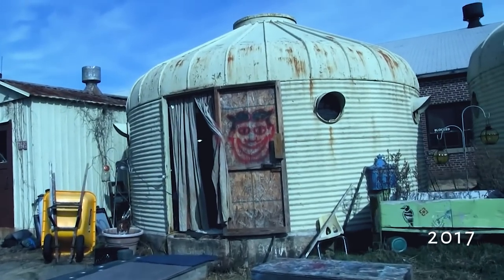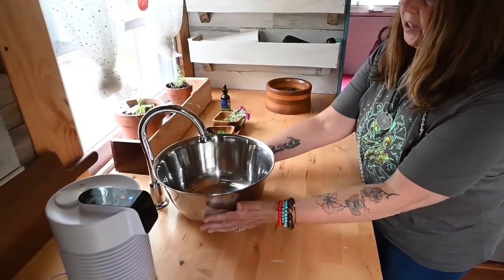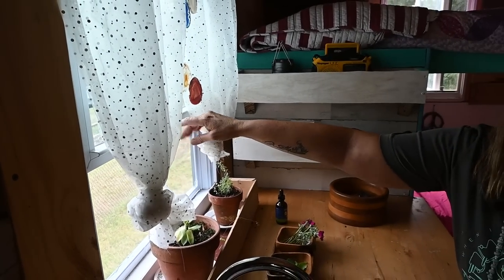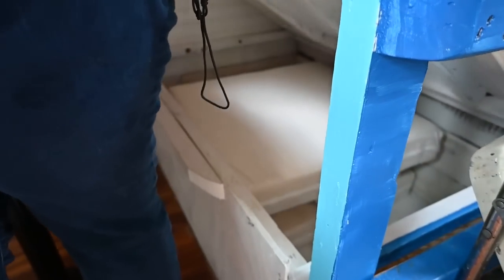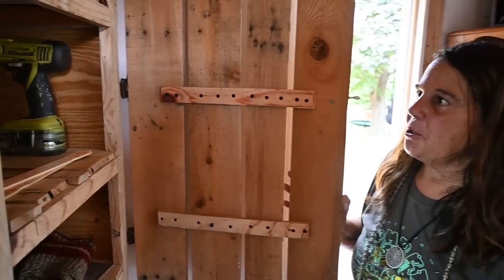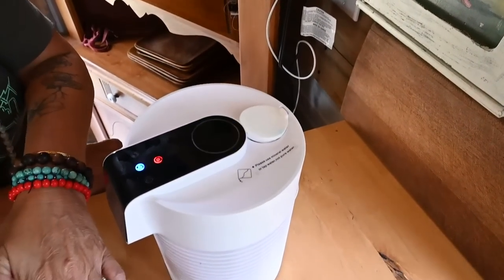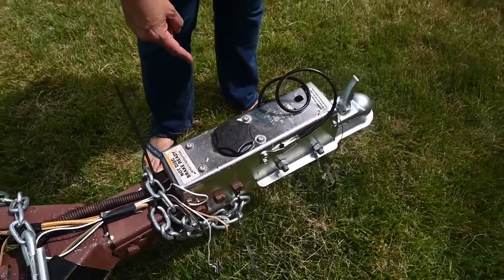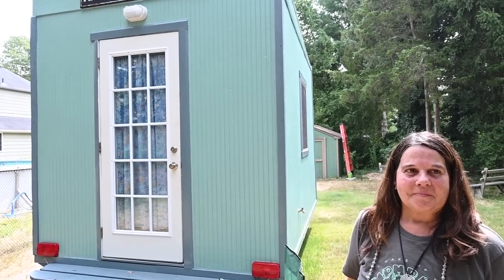She Built a Charming Mico Tiny House on a Small Budget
This has been sold since this was filmed.

Trish is an amazing local artist at the Jersey Shore. She was in the channel back in 2017 when she gave us a tour of a Dymaxion Deployment Unit at Camp Evans, a deserted army base, in Wall Township New Jersey.

A Dymaxion deployment unit ( DDU ) is a structure designed in 1940 by Buckminster Fuller consisting of a 20-foot circular hut constructed of corrugated steel looking much like a yurt or the top of a metal silo.[1] The interior was insulated, finished with wallboard, port holes and a door. The dome-like ceiling has a hole in the top and a cap for ventilation.

Today she gives us a tour of her micro house that is built in a vintage travel trailer frame.